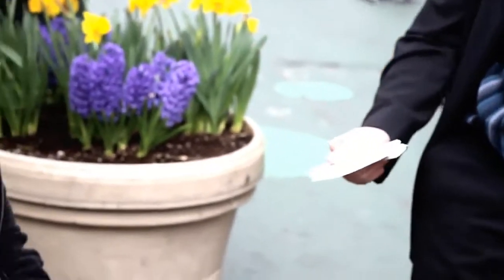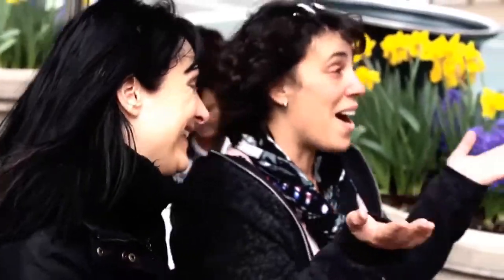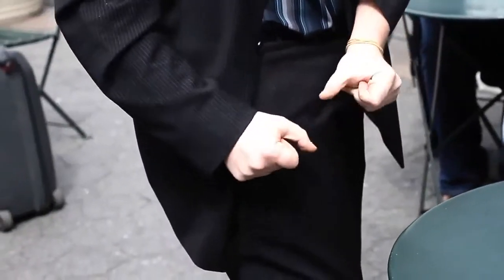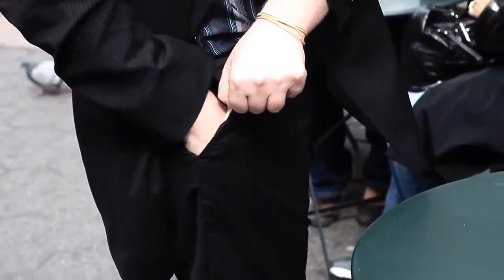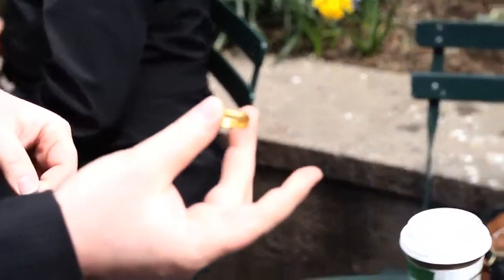10649 5th Assistant Weber Geoff